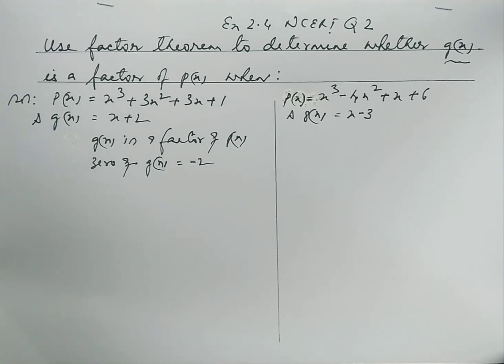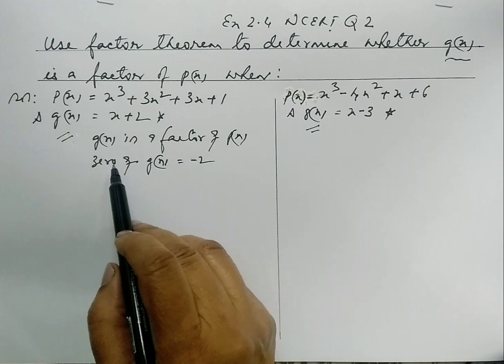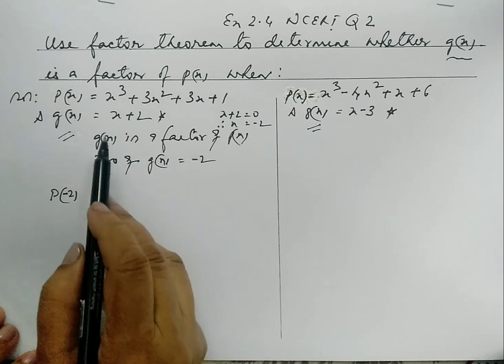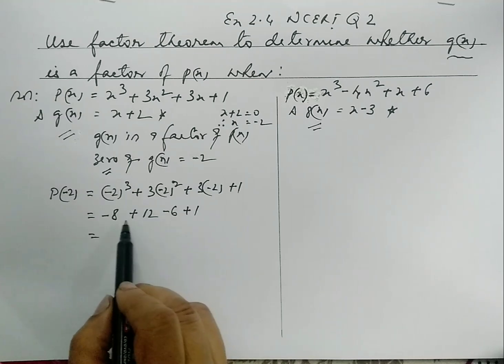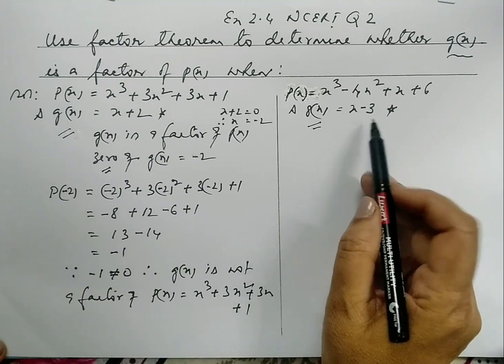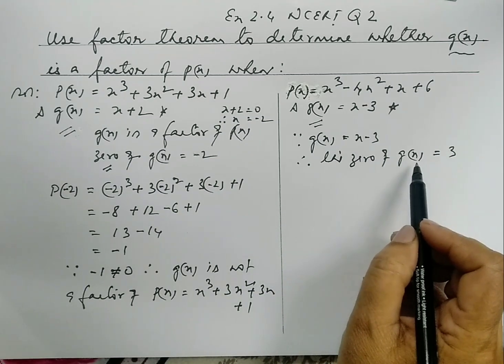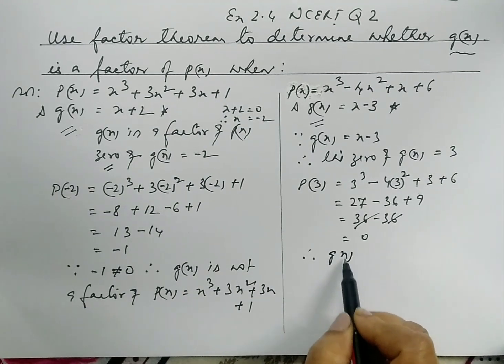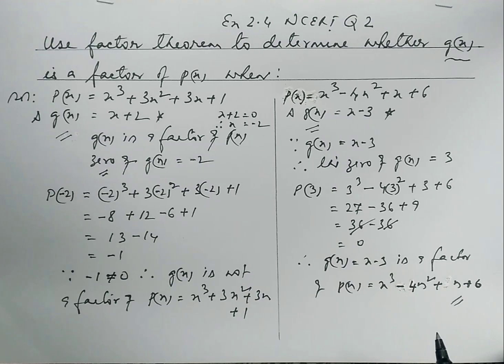"Is g(x) a Factor of p(x)? | Polynomial Factorization Made Easy!"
Perfect for SSC, SAT, CGL, Banking, Railways & Other Exams!🔍

In this educational video, we will determine if the polynomial \(g(x)\) is a factor of the polynomial \(p(x)\) using two examples:

1. p(x) = x³ + 3x² + 3x + 1, g(x) = x + 2

2. p(x) = x³ - 4x² + x + 6, g(x) = x - 3

Join us as we apply the Factor Theorem and synthetic division to find out if \(g(x)\) divides \(p(x)\) without a remainder. This video is perfect for students looking to enhance their understanding of polynomial factorization and algebraic concepts.

- How to use the Factor Theorem effectively
- Step-by-step synthetic division process
- Analyzing results to confirm factors

"Learn how to determine if g(x) is a factor of p(x) using the Remainder Theorem! In this video, we solve two examples step by step:

We'll simplify polynomial division and check for factors with easy explanations. Perfect for Class 9, Class 10, and Maths Olympiad preparation. Don't miss out—polynomials made simple for you!"